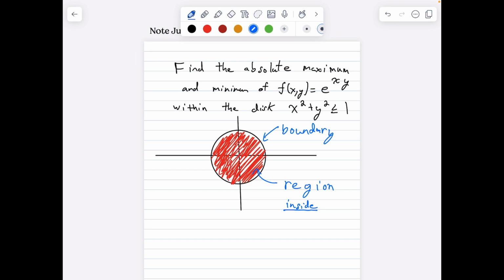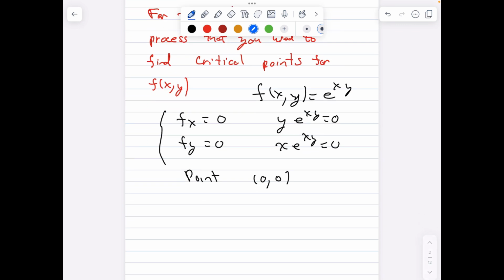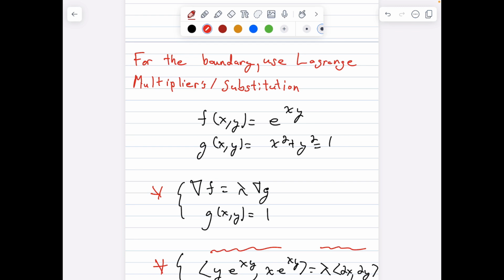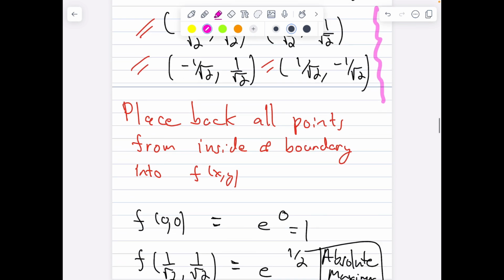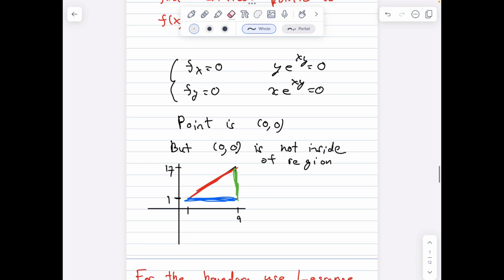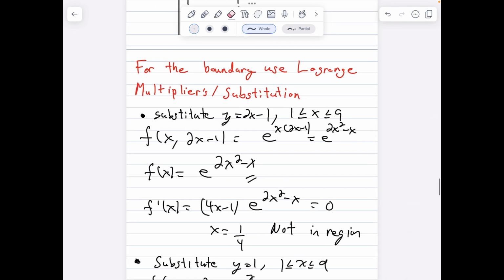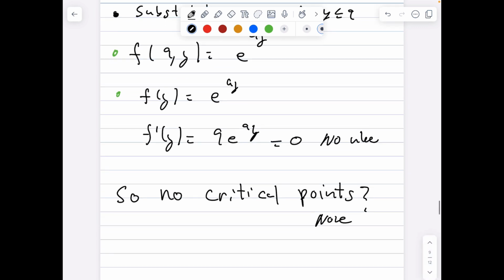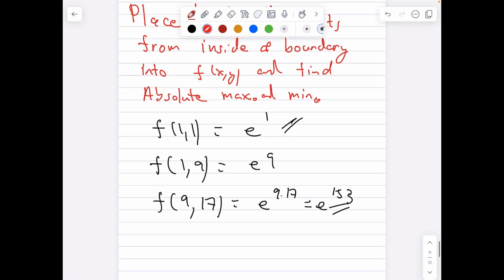Finding the absolute maximum and minimum of a function over a region (Multivariable Calculus)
We go over two examples of finding the absolute maximum and minimum over two regions for which we use Lagrange multipliers and the other example we use substitution.